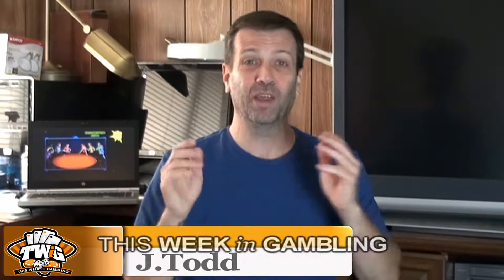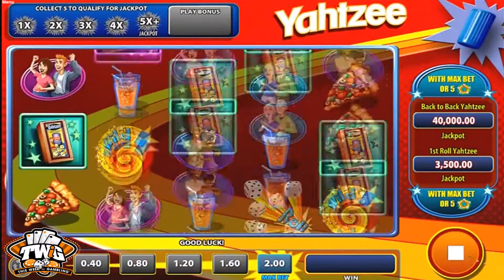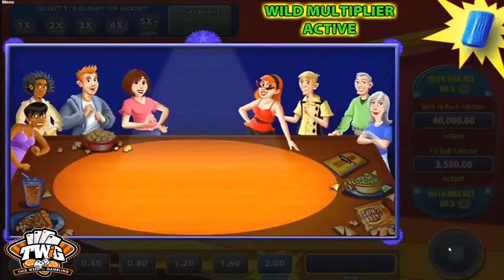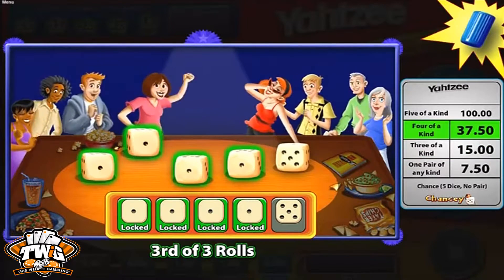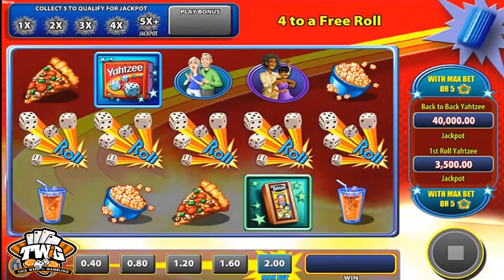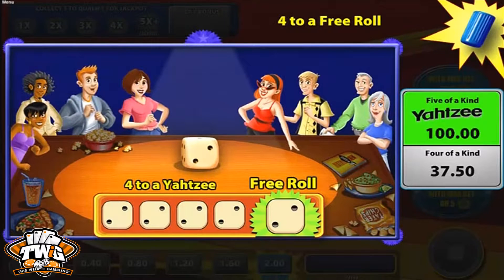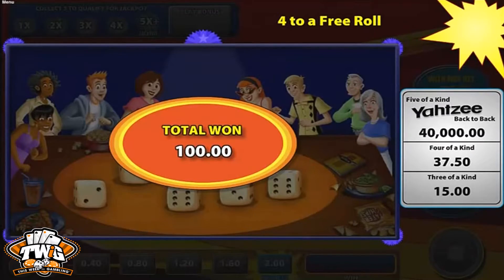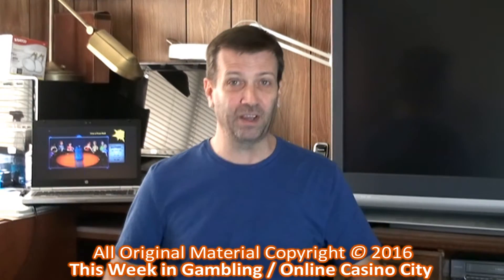Yahtzee Online Slot from Scientific Games 🎲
- We're shouting “Yahtzee!” with our first online game highlighting this iconic Hasbro brand. Featuring a unique persistent mechanic, YAHTZEE allows players to save up bonus triggers to use whenever they choose. The bonus can be initiated each time a trigger is collected, or a player can save up to five bonus chips for a chance to play the bonus at a higher multiplier or win a huge jackpot. YAHTZEE has multiple bonus opportunities, including the Party Bonus where players can win a jackpot by rolling Yahtzee. Roll back to back Yahtzee in the same round to win a massive jackpot when playing at max bet.

Online Casino City says the Yahtzee Online Slot is "...classic 25 Payline Slot game you roll the five dice three times to get various combinations, and getting five of one number is called Yahtzee.Read more about the Yahtzee Online Slot fron Scientific Games